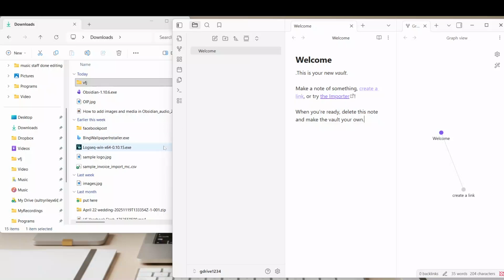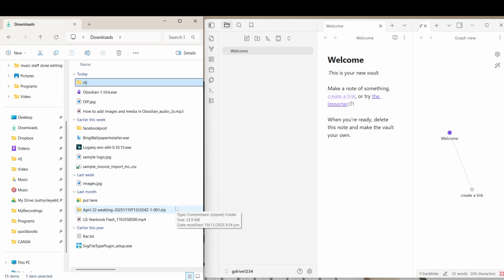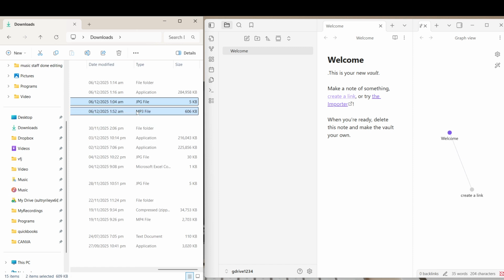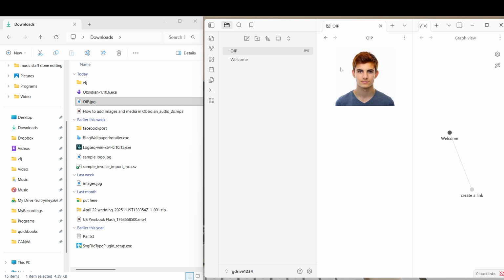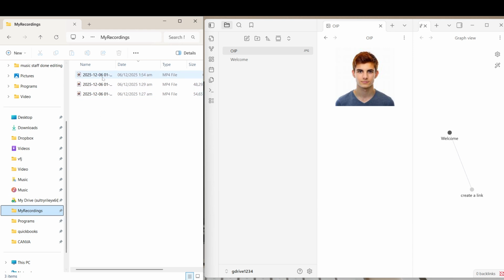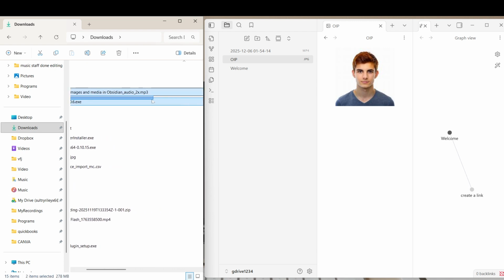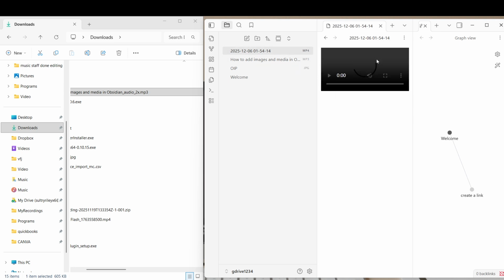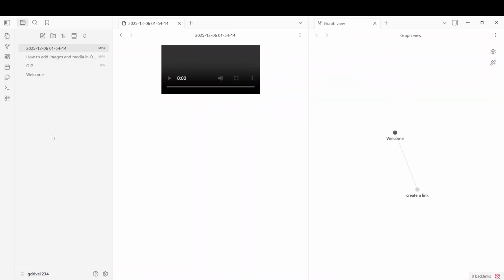How to add images and media in Obsidian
In this video We will show you How to add images and media in Obsidian.